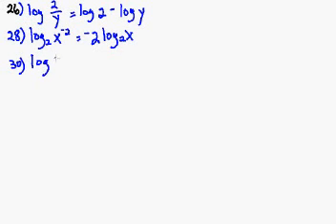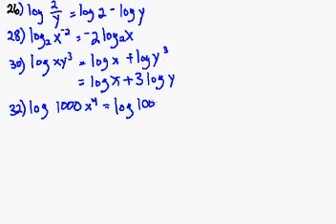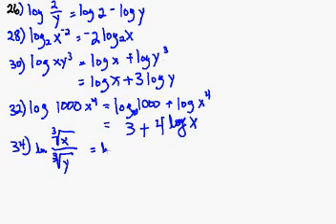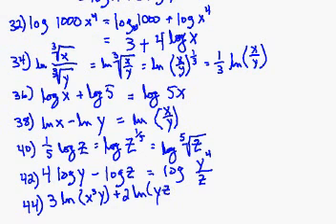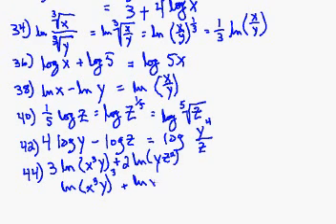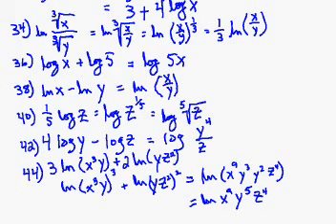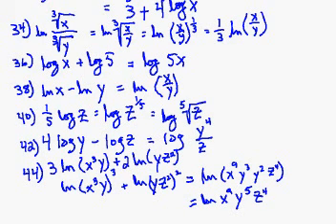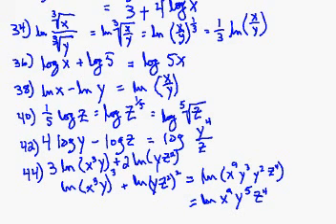Simplifying Logarithmic Expressions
Section 3.4 Solutions Evens